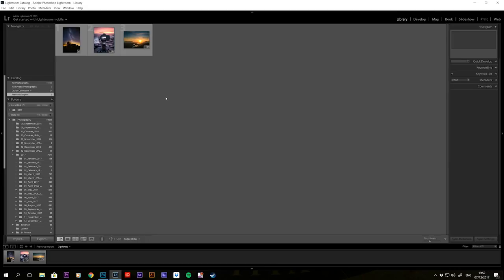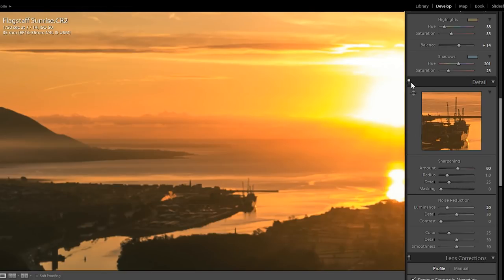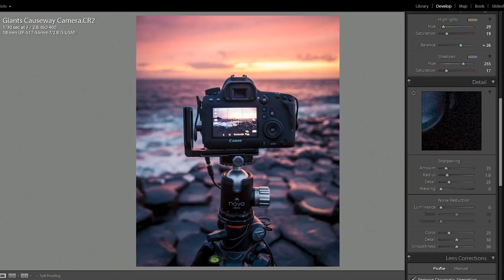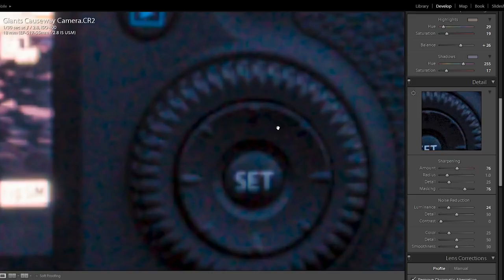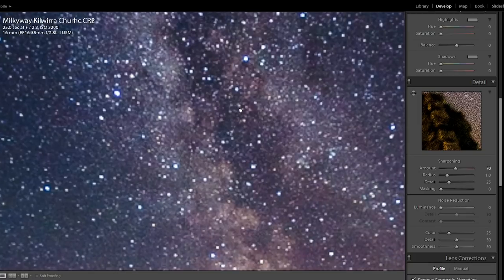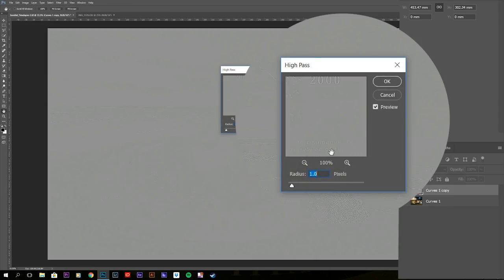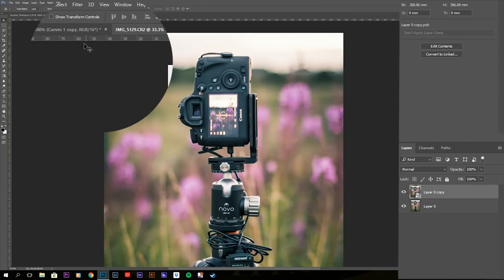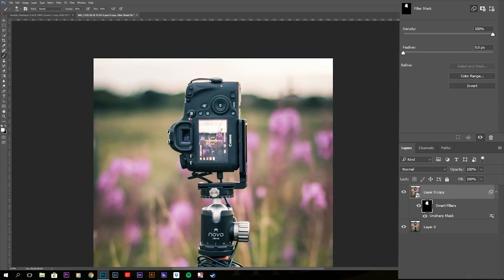Best Ways to Sharpen and Reduce Noise in Your Photos - Tutorial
In this tutorial I'm going to show you the best ways to sharpen and reduce the noise in your photos through Lightroom and Photohshop.

Equipment used in the video:
Main video camera
Lens used
Studio Monitors

My photograhy equipment
My main camera
My favourite lens